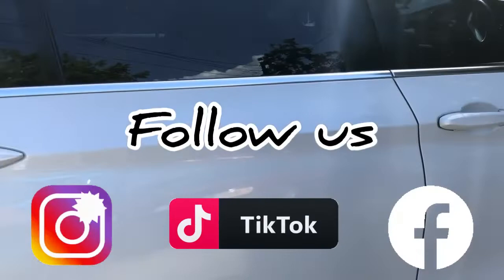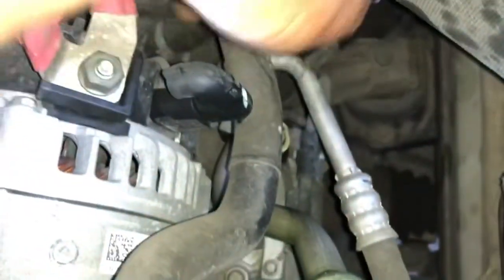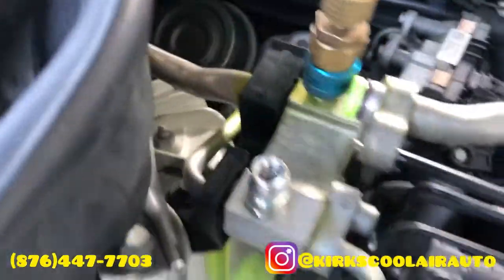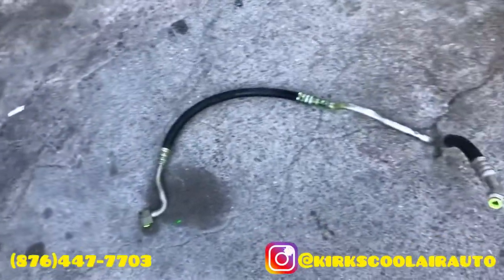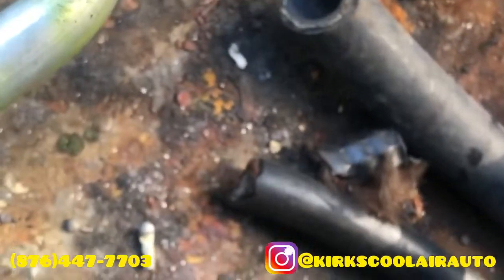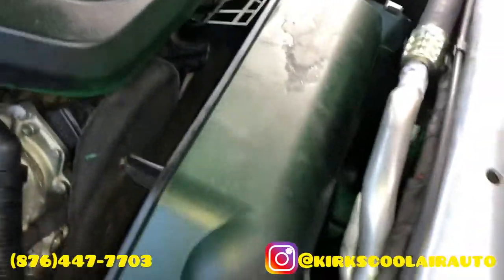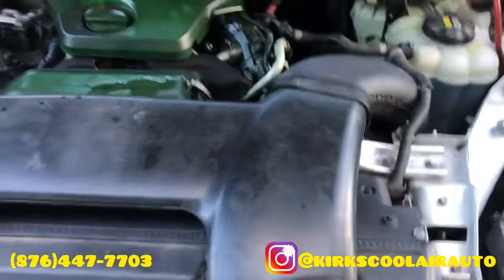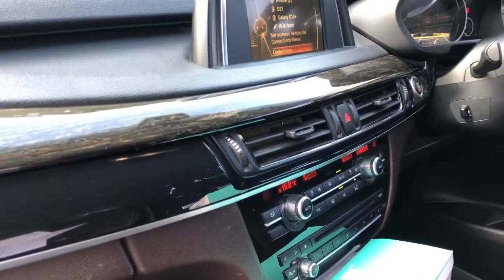BMW A/C Not Blowing Cold Air Easy Way To Fix It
In this video we demonstrate the process of diagnosing and Fixing your A/C in your car.

These videos are designed to help everyone however the job is not really safe to be attempted by most DIYers and best left to the Pros.

Feedback and comments are greatly appreciated

Facebook-  Kirk's Cool Air Auto Air-Conditioner
Instagram - Kirk's Cool Air Auto